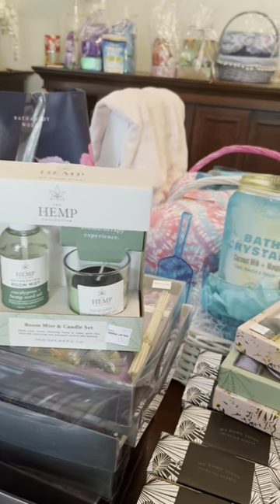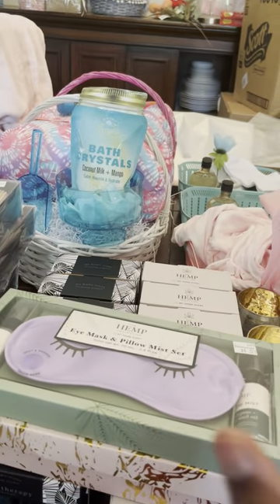It’s a Haul y’all Roses Store great deals